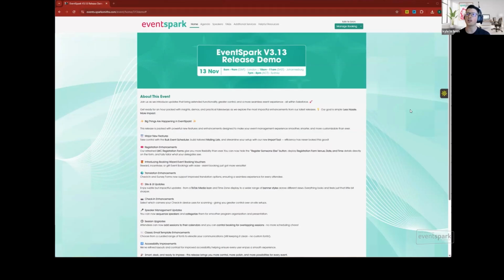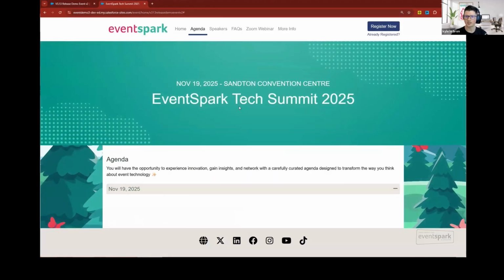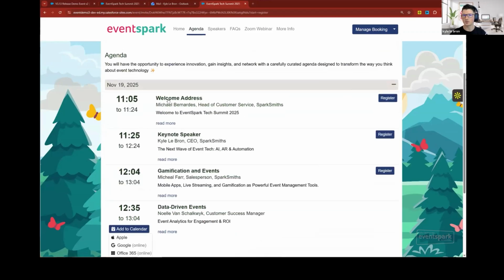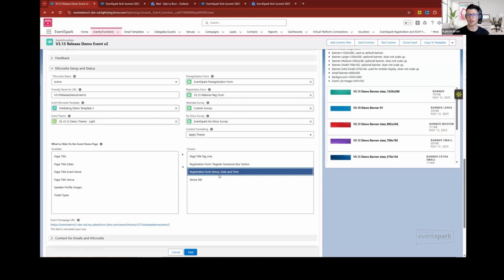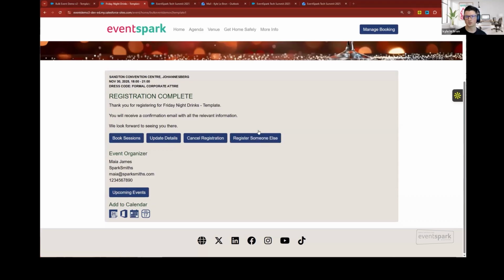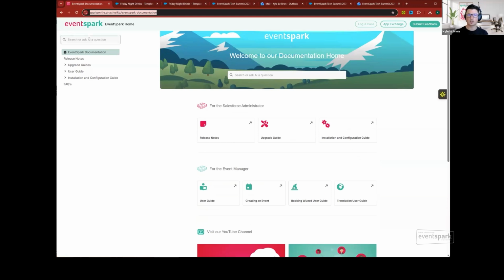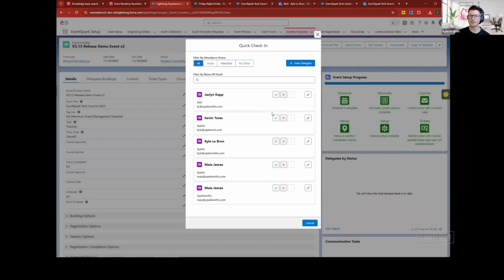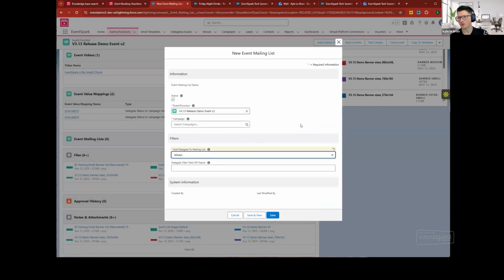EventSpark V3.14 Release Demo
EventSpark V3.14 Release Webinar | Smarter Insights, Smoother Booking, Stronger Control

Catch the full replay of our V3.14 Release Webinar, where we unveiled the latest features built to make your events run smoother, faster, and more intelligently - all within Salesforce.

In this session, we covered:
Bulk Event Scheduler
Booking Wizard Event Vouchers
Event Mailing Lists
Translation Enhancements
Registration Form Enhancements
Site Enhancements
Check-In Enhancements
Staff/Speaker Enhancements
Session Enhancements
Classic Email Template Enhancements
Accessibility Enhancements
Import Tool for Delegates

Whether you’re managing large-scale webinars or high-touch training events, V3.14 is packed with tools to give you deeper visibility, better automation, and easier adoption.